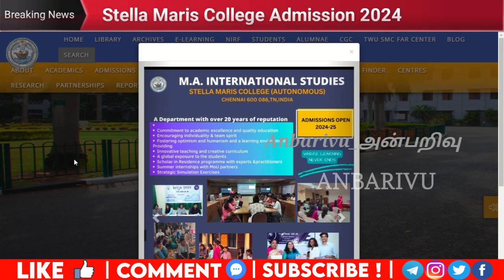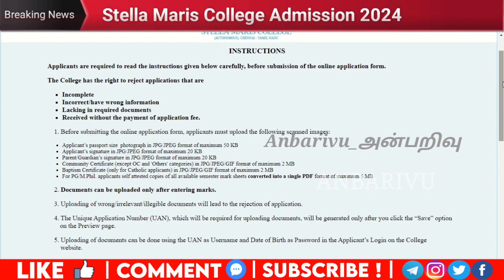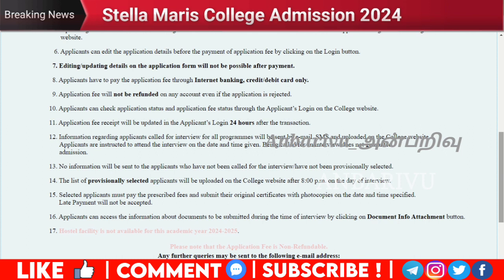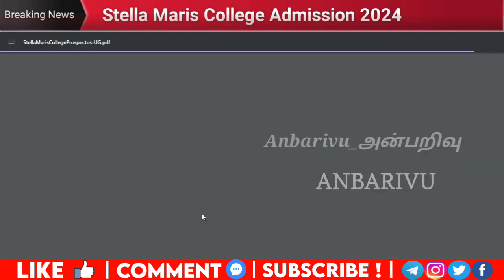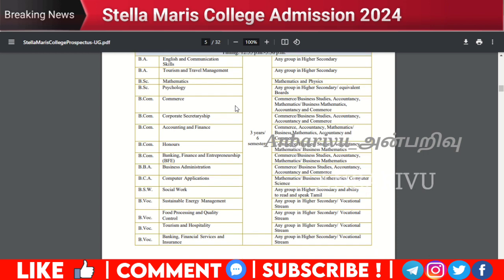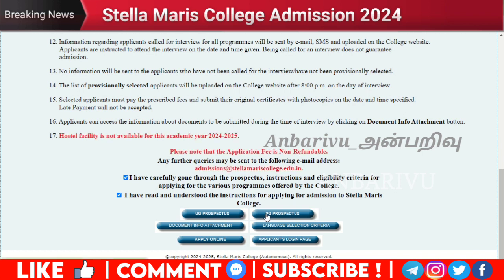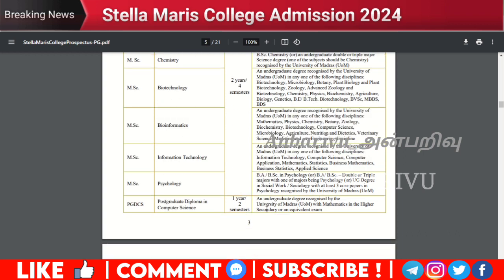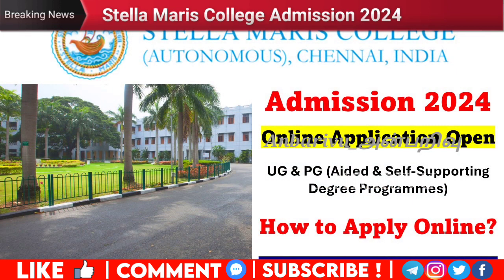Stella Maris College Admission 2024 Online Application Open for UG and PG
Anbarivu Educational Helpline

how to calculate cut off marks in 12th 2024,
how to calculate cut off marks in 12th 2024 in tamil,
how to calculate TNEA cut off marks,
how to calculate cut off, how to calculate cut off marks in 12th,
how to calculate cut off mark engineering admission,
how to calculate cut off marks for engineering 2024,
how to calculate cut off marks TNEA 2024,
how to calculate cut off marks for paramedical courses 2024,
TNEA 2023 Tamilnadu engineering documents Required,
Documents required for Tamilnadu engineering admissions 2024,
how to apply TNEA 2023 in tamil,
how to apply TNEA Counselling 2024,
How to apply engineering counselling in Tamilnadu 2024,
tnea counselling, tnea counselling 2024,
tnea counselling 2024 in tamil,
tnea counselling 2024 rank list,
tnea 2024 counselling process,
tnea counselling 2024 fees,
tnea counselling 2024 refund
tnea counselling 2024 cut off,
tnea counselling 2024 top colleges,
tnea counselling 2024 date,
tnea counselling 2024 date in tamil,
tnea counselling fee refund 2024,
tnea refund of counselling fee 2024 tamil,
tnea online counselling procedure video,
tnea refund of counselling fee 2024,
tnea counselling refund process 2024,
tnea 2nd phase counselling 2024,
TNEA 2024 counseling refund,
tnea second round counselling 2024,
tnea 2nd round counselling 2024,
tnau phase 2 counselling, tnea 2024,
tnea 2024 cut off, tnea counselling 2023,
neet 2024 expected cut off,
TNEA 2024 expected date,
TNEA 2024 expected date latest news,
TNEA 2024 expected date anand mani,
TNEA 2024 counselling date latest news,
TNEA 2024 exam,
TNEA 2024 expected date latest news today,
tnea choice filling 2024, tnea 2024 lateral entry,
tnea cut off 2024, tnea 2024 cut off,
tnea 2024 expected cut off,
TNEA 2024 Counselling date announced,
TNEA 2024 choice list,
How make TNEA perfect choice list,